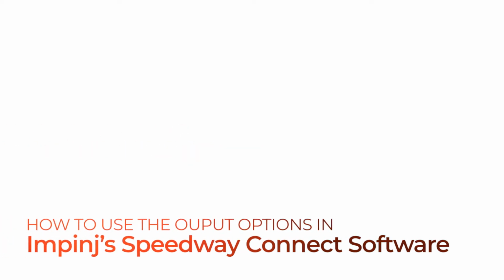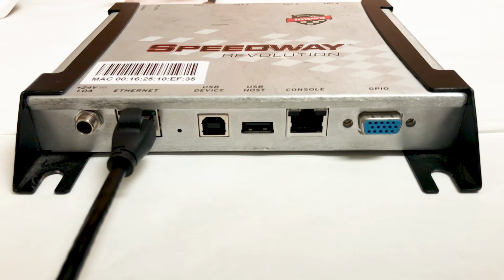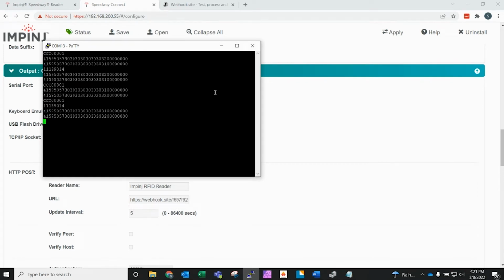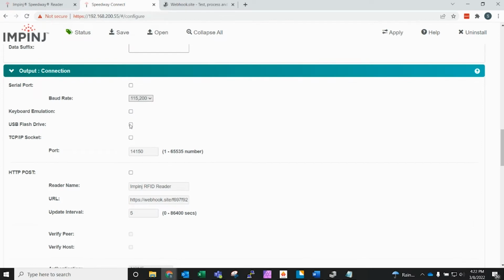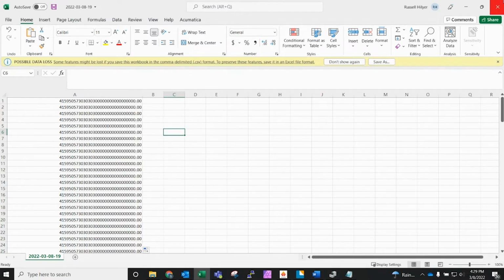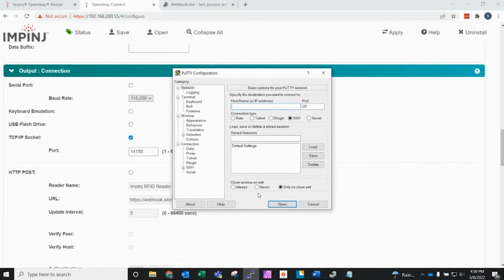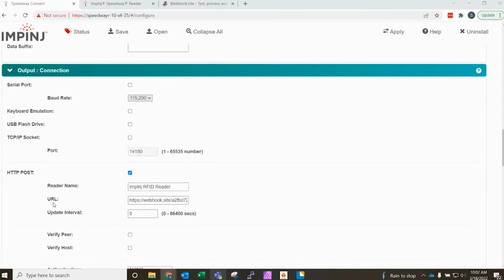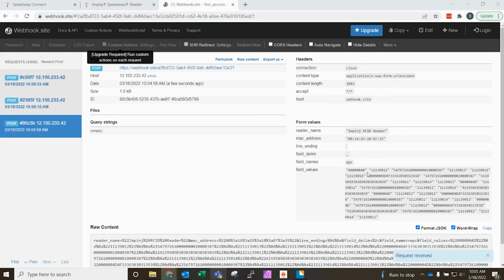Impinj Speedway Connect Software | How to Use the Output Options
In this video, we walk you step-by-step through how to use all 5 available output options in Impinj's Speedway Connect Software with the Impinj R420 UHF RFID Reader. The 5 available output options are:
• Serial Port
• Keyboard Emulation
• USB Flash Drive
• TCP / IP Socket
• HTTP POST

Each of these output options have different cabling options, which is important to note.
• Serial Port - A custom cable may be required for this option in order to connect your computer to the Serial portion of the GPIO port.

• Keyboard Emulation - A Standard USB to USB-B cable is required to use Keyboard Emulation that will plug in to your computer's USB Port and your Reader's USB Device Port.

• USB Flash Drive - A USB Flash Drive is used and plugs into the USB Host Port on the RFID reader. In order to read the data, simply unplug the Flash Drive and plug it into your computer's USB Port.

• TCP / IP Socket - A standard Ethernet cable is used for data transfer with this method.

• HTTP POST - A standard Ethernet cable is used for data transfer with this method.

To watch the video and read the script - checkout the link below for the full article -

Products In This Video:
Impinj Speedway Connect Software

Any questions?